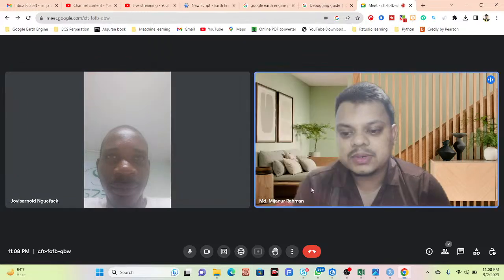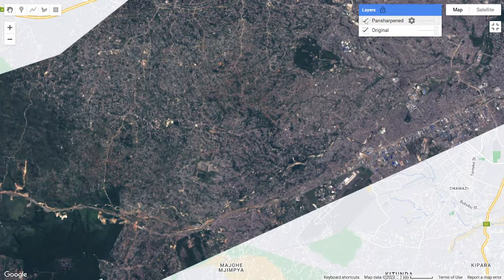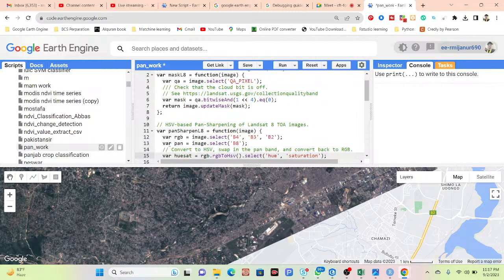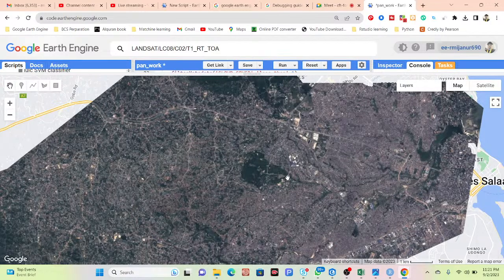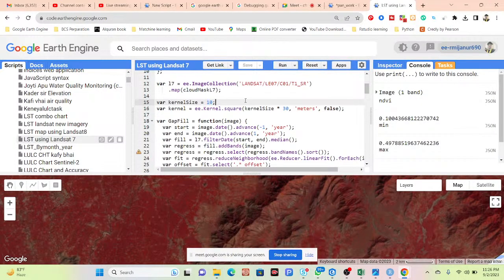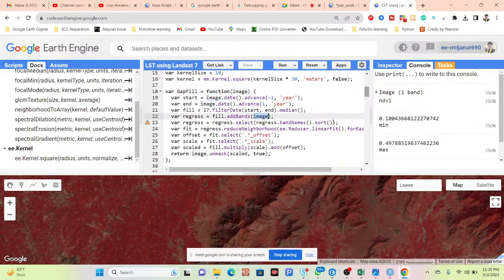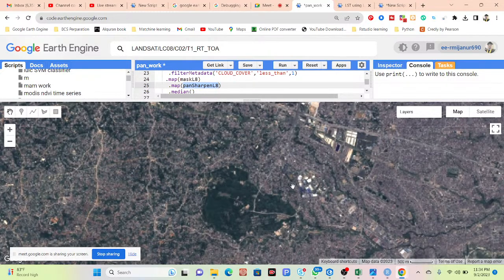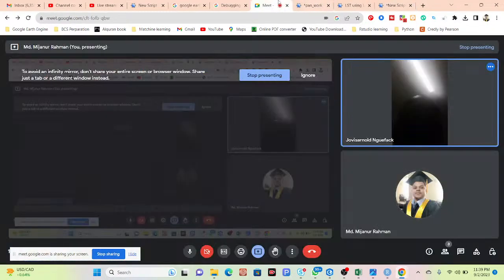Online training on googleearthengine for problem-solving class from Cameroon || Debugging guide